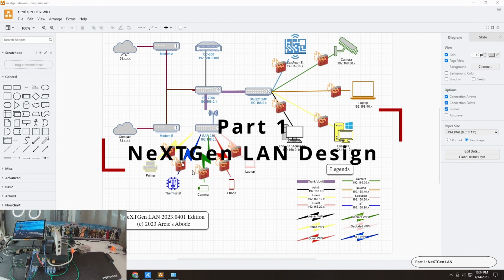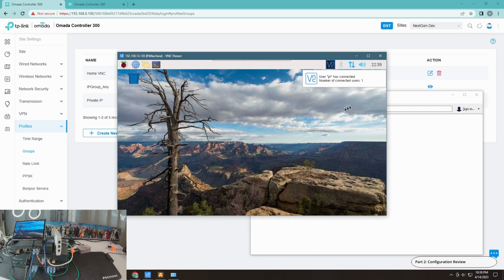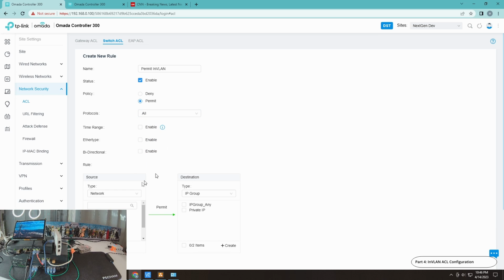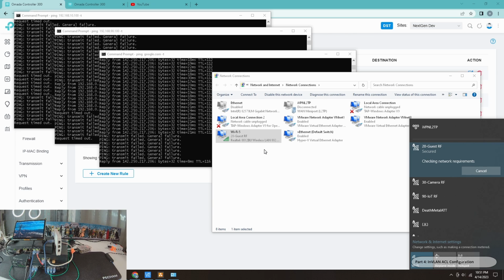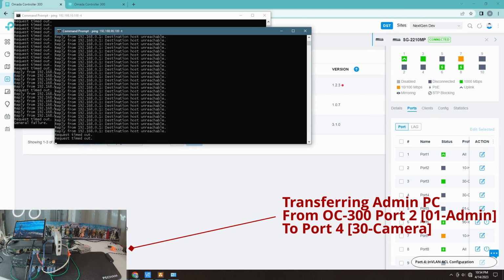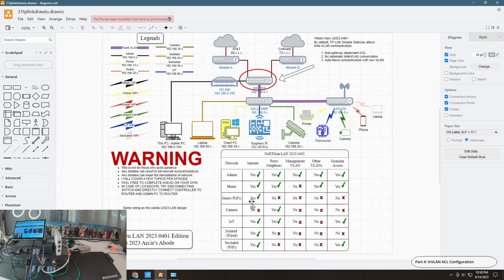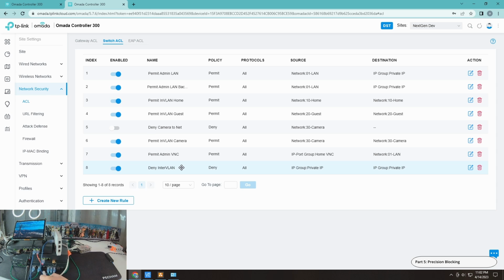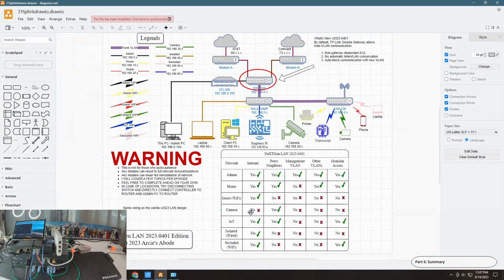LC39: NeXTGen Blocking Internet, Add Guest, Auto VLAN Block TP Link Omada ER-8411 ER-7206 ER-605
In this video, I am expanding the capability of NeXTGen LAN With Guest WiFi and Camera VLAN.

* This video is a follow up video. Check out this Episode to follow thru the process

Index:
00:00 - Intro
00:14 - Part 1 - LAN Design
01:35 - Part 2 - Configuration Review
05:05 - Part 3 - Default Behavior Demo
06:38 - Part 4 - InVLAN Configuration [Doorway ACL]
18:48 - Part 5 - Precision Blocking [Doorway ACL]
23:16 - Part 6 - Summary
24:44 - Part 7 - Thank You

LC EP39: NeXTGen Blocking Internet, Add Guest,  Auto VLAN Block TP Link Omada ER-8411 ER-7206 ER-605